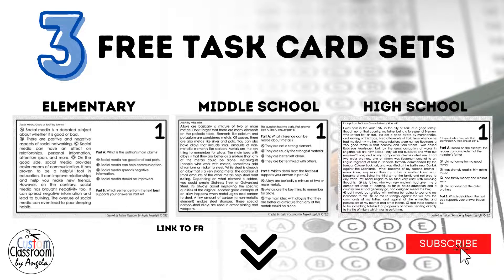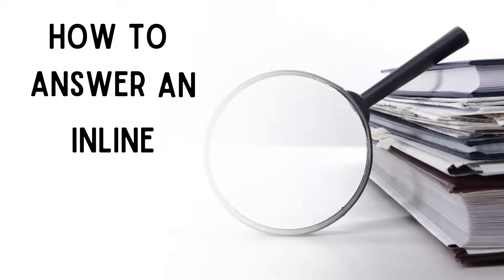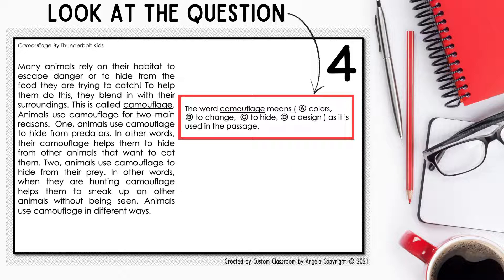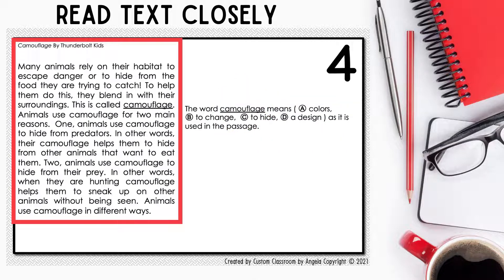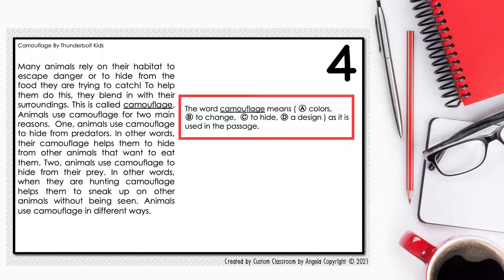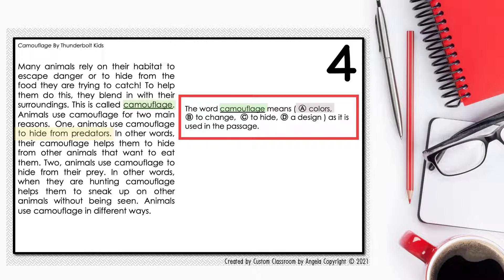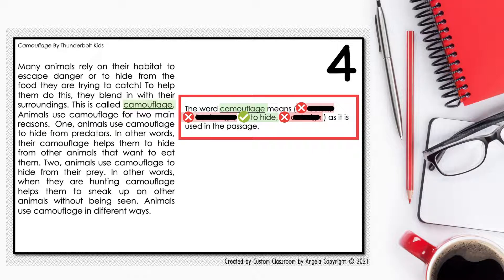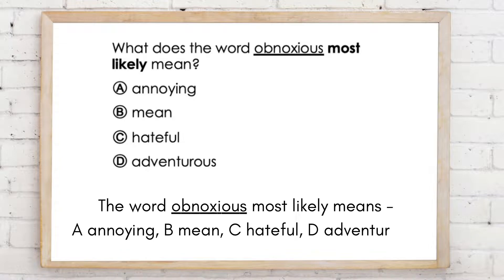Inline Choice Questions STAAR Reading Language Arts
You may be wondering what is an inline choice question will look like on the new STAAR Reading Language Arts test? In this video, you will learn 1. What is an inline choice question? 2. How to solve it? 3. How to integrate into your classroom?

Inline choice questions are a question where students will select a word or short phrase from a drop-down box to complete the question.

Are you looking for STAAR Practice with the New Item Types? To help students learn about the new item types, I created 3 free sets of task cards—one for Elementary, Middle School, and High School.